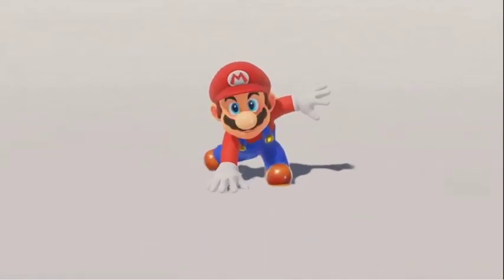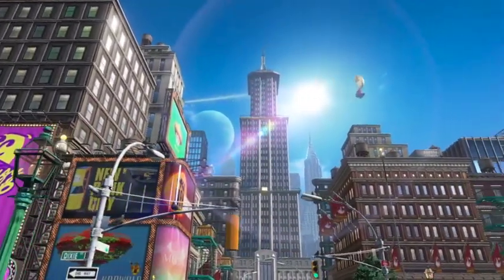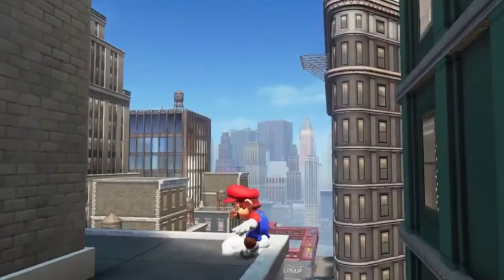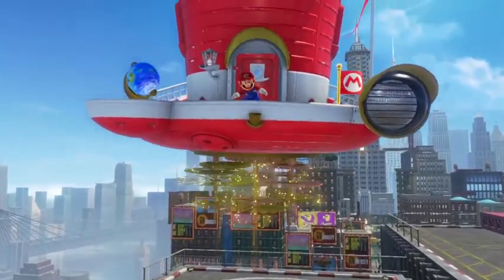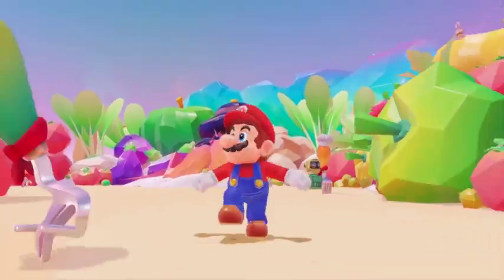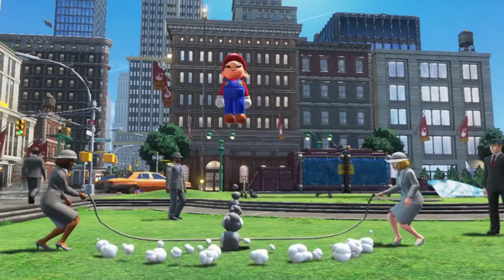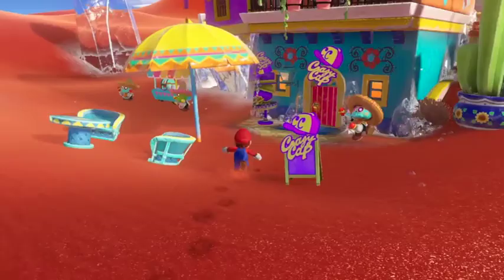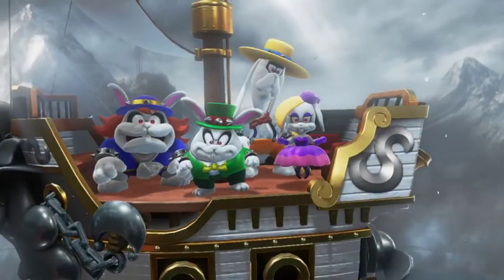Atomic Analysis: Super Mario Odyssey Trailer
Welcome to the new Mario game everyone. I loved the trailer and I couldn't get enough of it. So now let's take a closer look at the Trailer and see what goodies and interesting details we can get out of it.